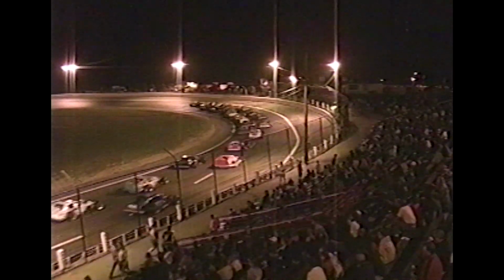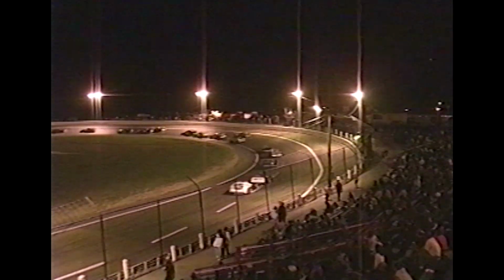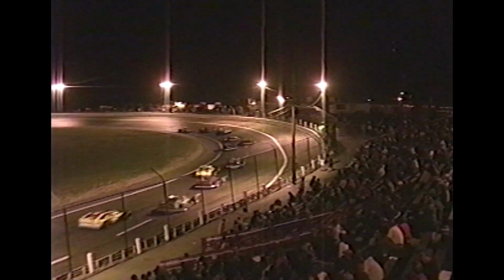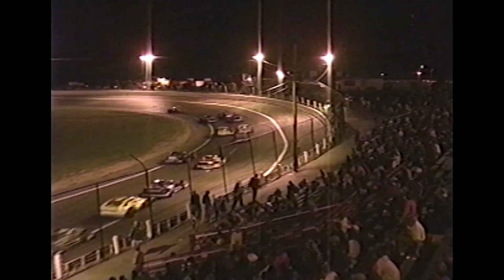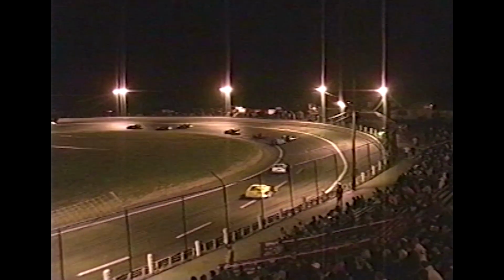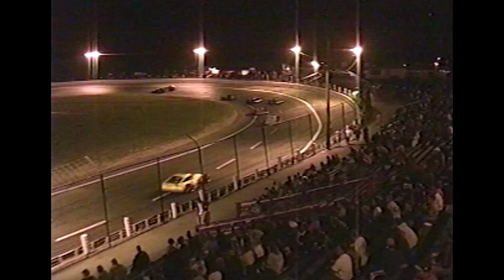Waterford Speedbowl | 05.12.01 | SK Modified feature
35 SK Modified race held at the Waterford Speedbowl held at the Waterford Speedbowl on Saturday May 12, 2001 won by Dennis Gada.

Originally filmed by T.H.E. Motorsports for the Waterford Speedbowl

Preserved by Vault Productions

Follow Sid's View on Facebook & Twitter: @SidsView
Follow Sid's View on Instagram: @SidsVaultProductions